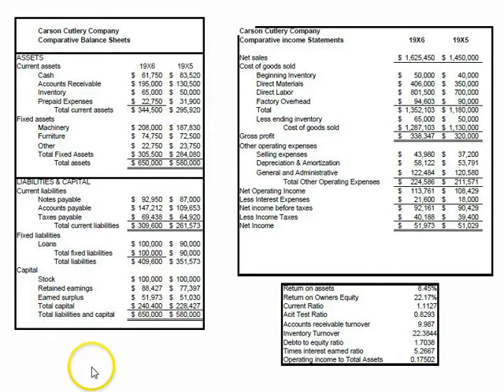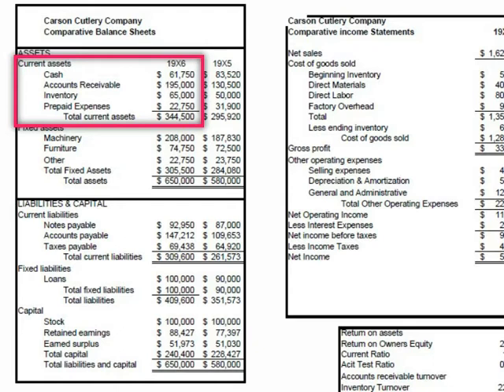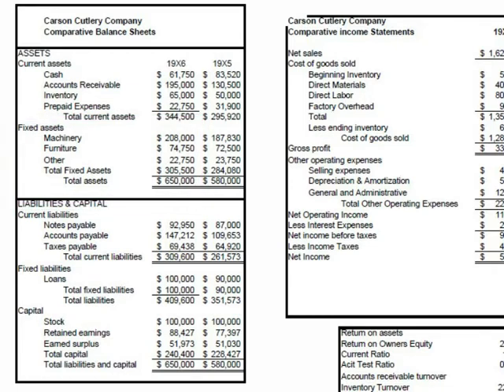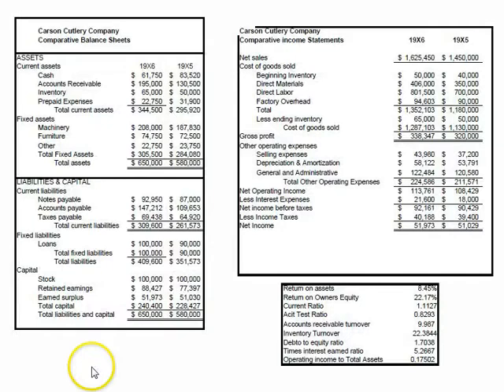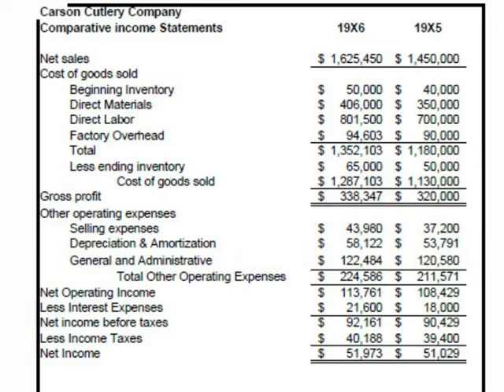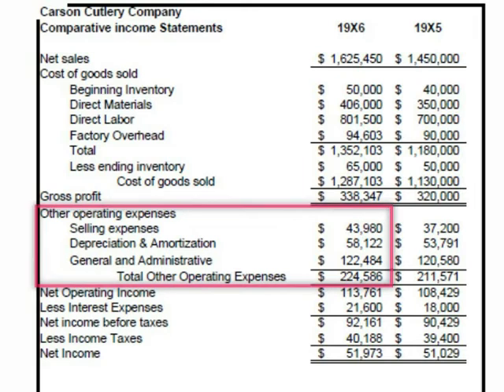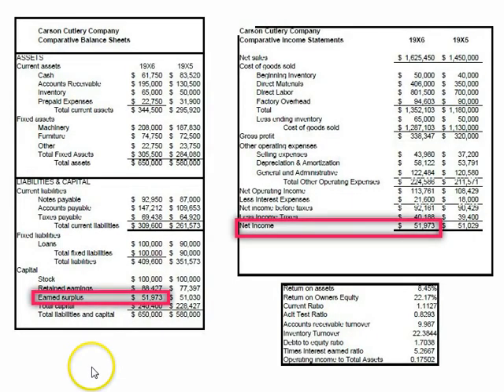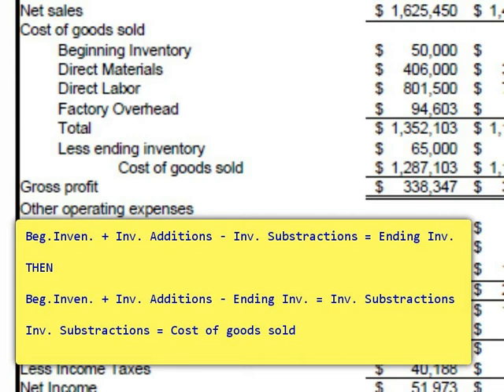INEN 2373 Balance Sheet Income statement